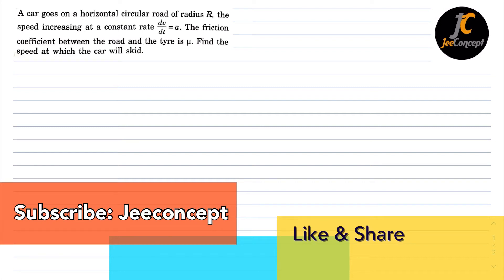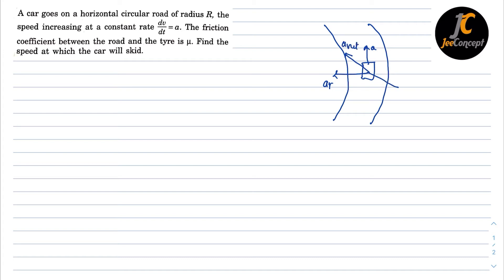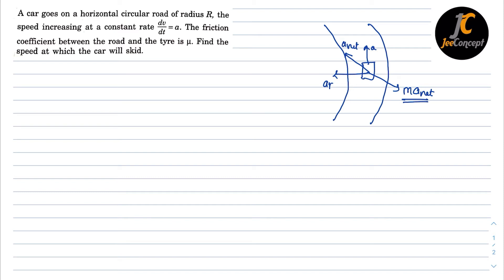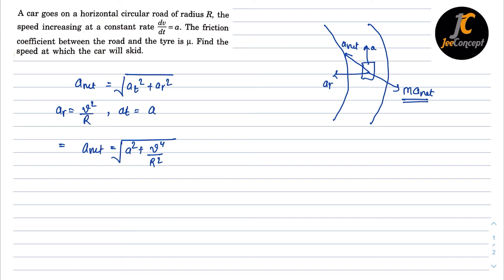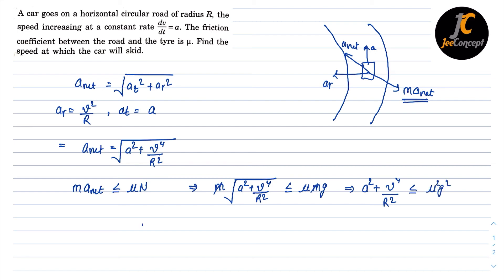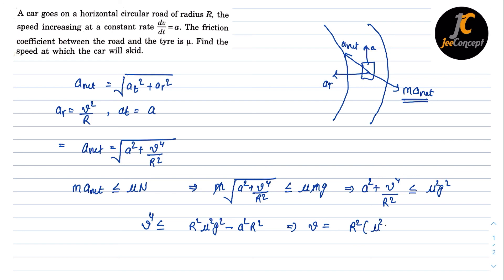A car goes on a horizontal circular road of radius R,the speed increasing at a constant rate dv/dt=a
A car goes on a horizontal circular road of radius R, the speed increasing at a constant rate dv/dt=a. The friction coefficient between the road and the tyre is μ. Find the speed at which the car will skid.